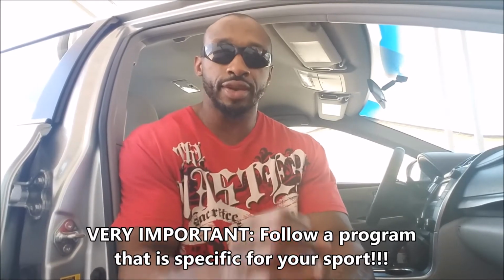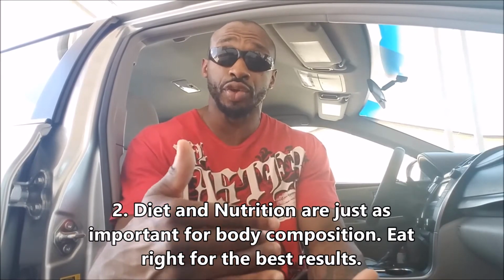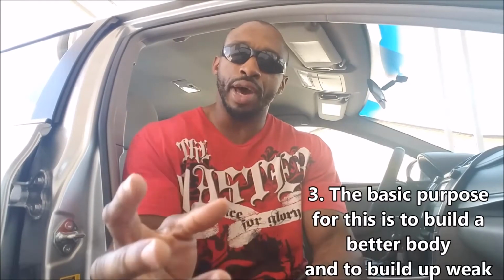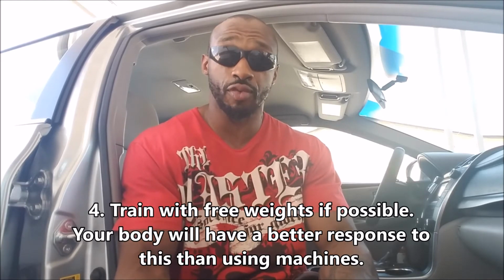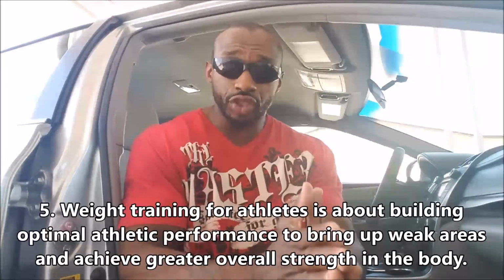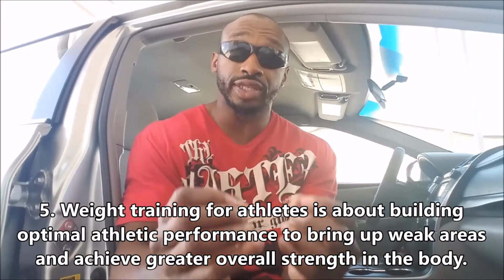BODYBUILDING for ATHLETES!!!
How to use resistance training to improve athletic performance!!!